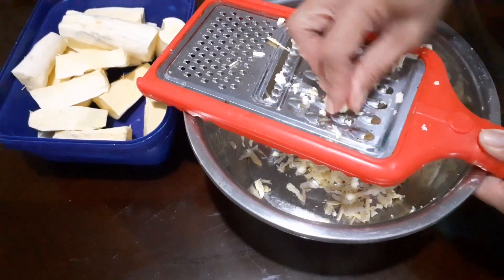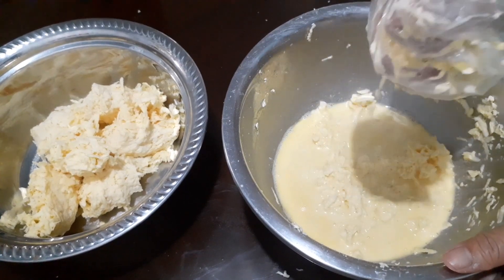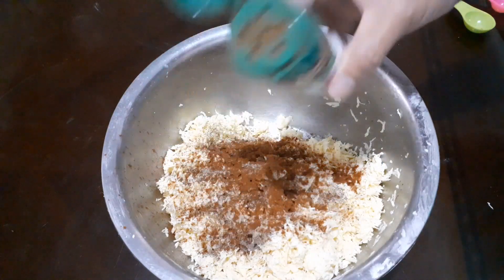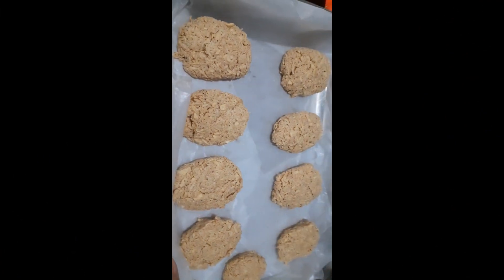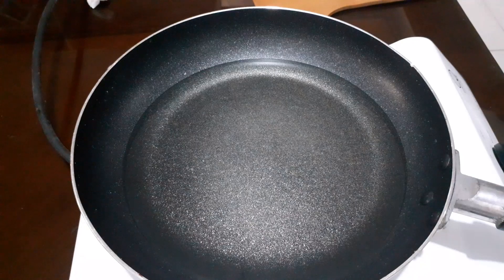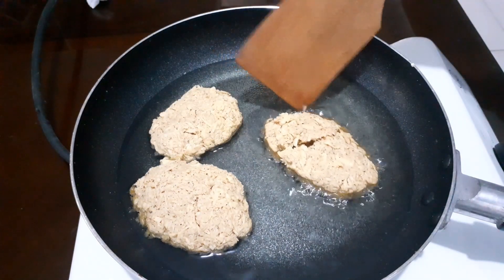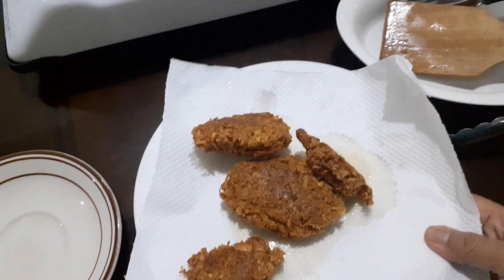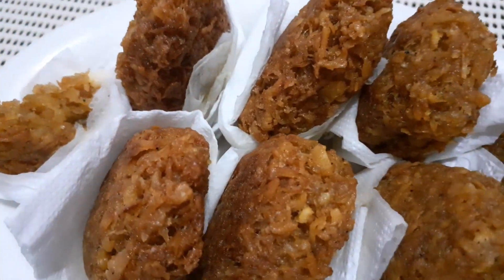Crispy Cassava Hash Brown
Cassava or balanghoy is one of the root crops in the Philippines that can be an alternative in making Hash Browns. It is rich in carbohydrates and fiber that will give energy in the breakfast or anytime of the day.

Vern's Day😍